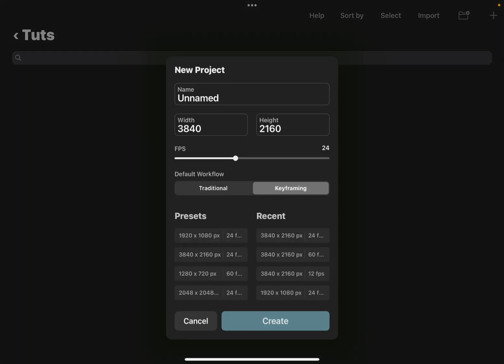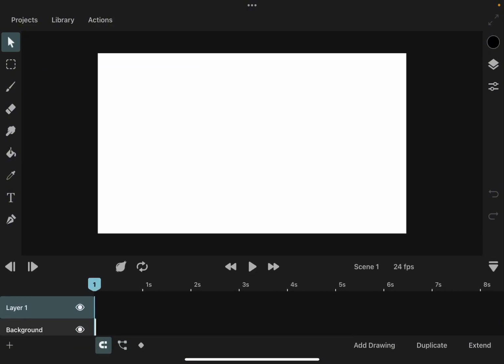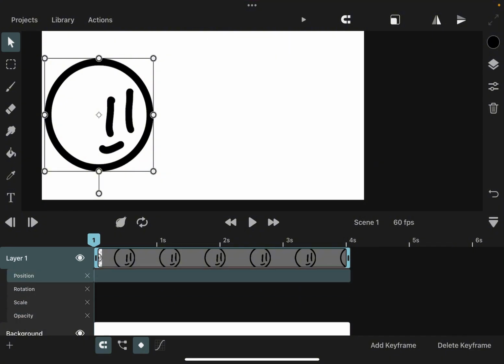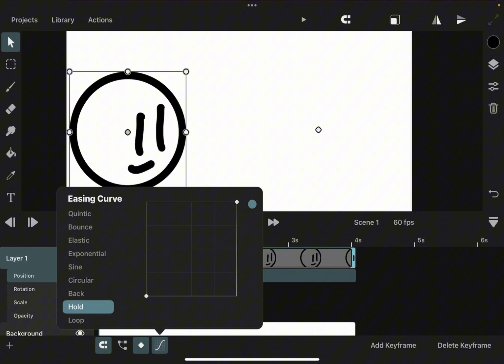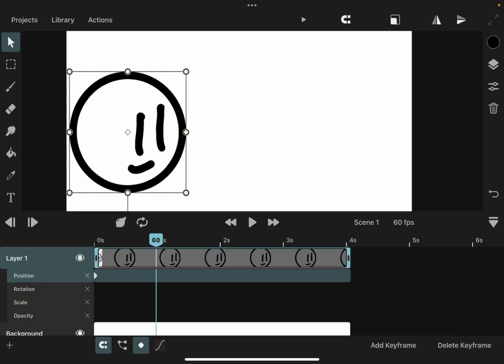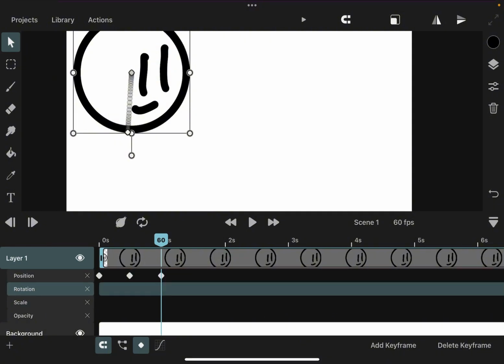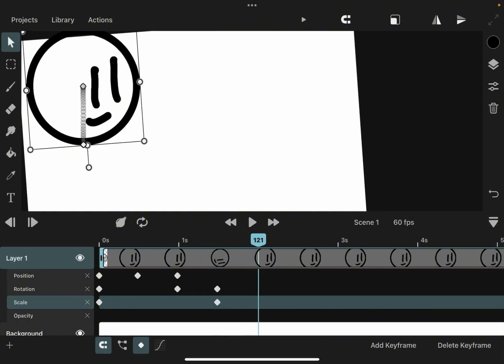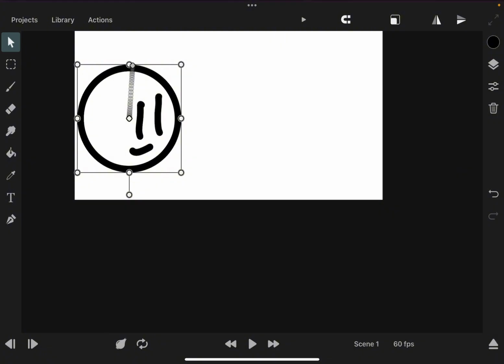How to Keyframe in toonsquid!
Credits: Bg song:meow
App: toonsquid
Made by:me